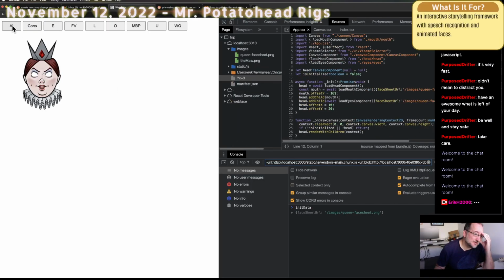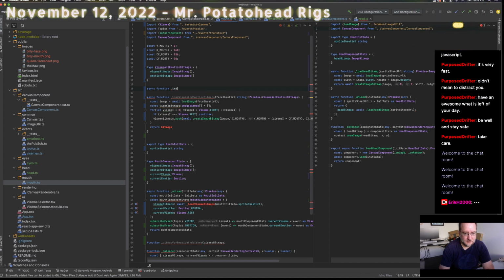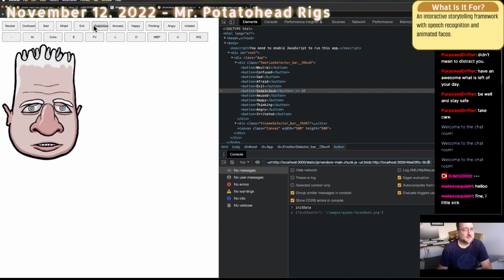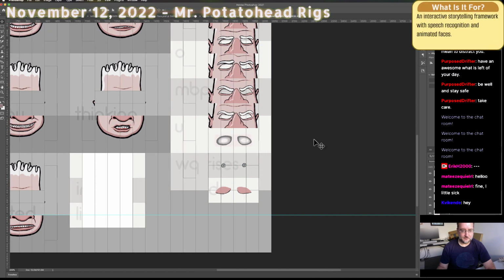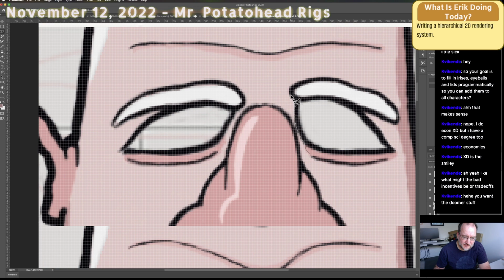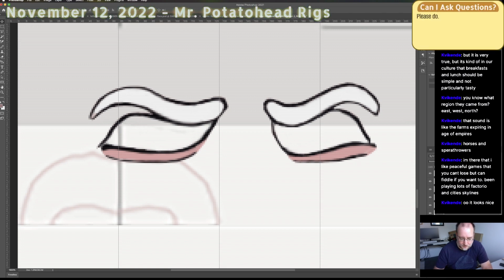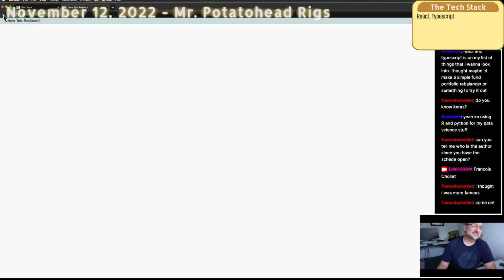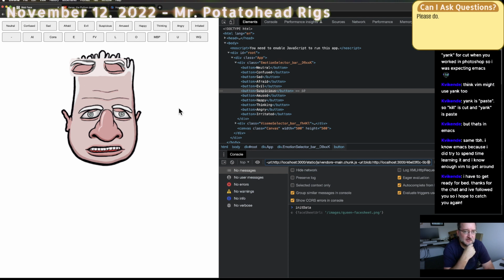Mr. Potato Billyhead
React/Typescript Live-coding session - I revise my art assets to be in line with the new type of animation rig I want to use, which I nicknamed "Mr. Potatohead". The idea is that eyes, mouth, and other elements of facial expression can be combined in different ways on a base head.